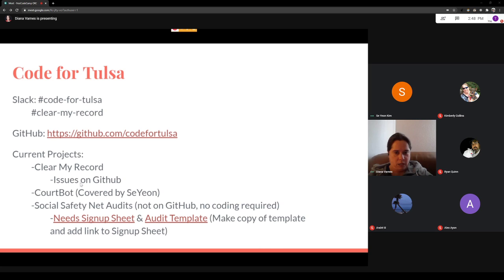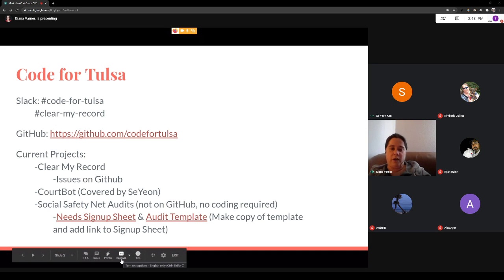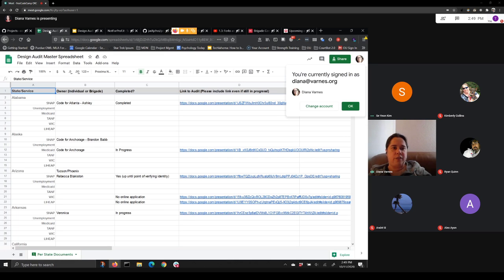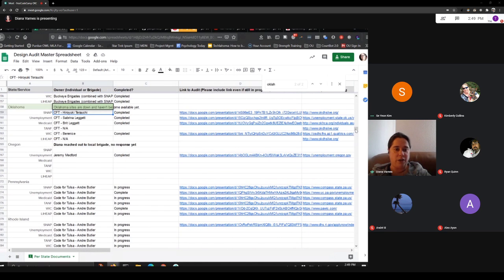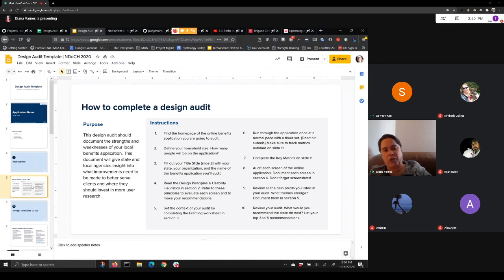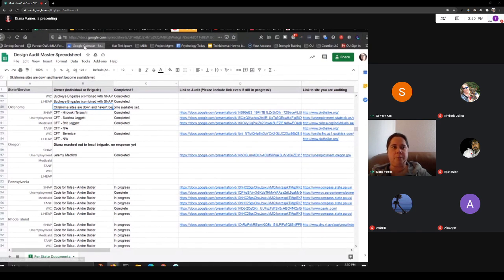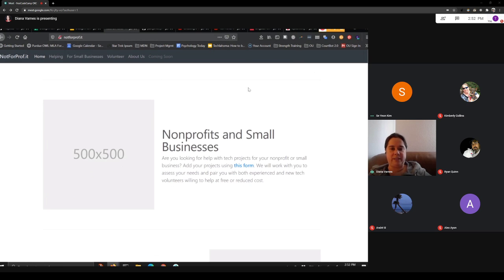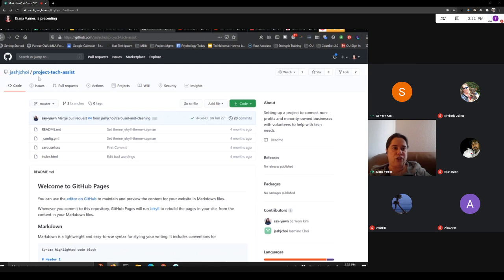Getting Involved with Code for Tulsa and Techlahoma Projects: Diana Varnes - freeCodeCamp Oklahoma